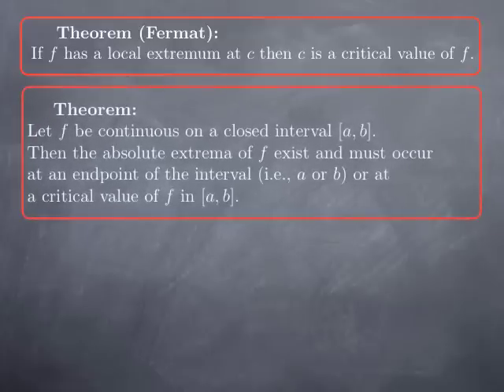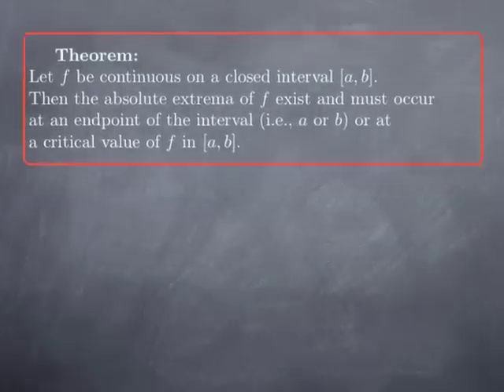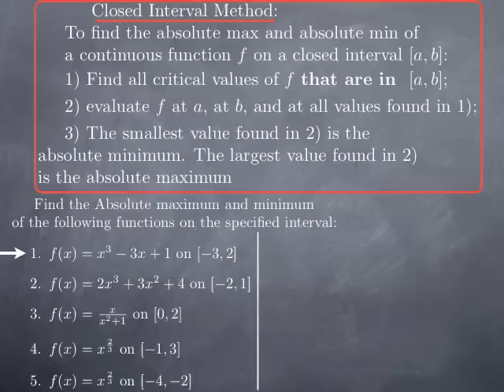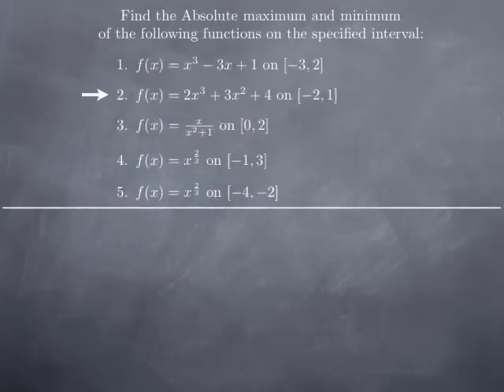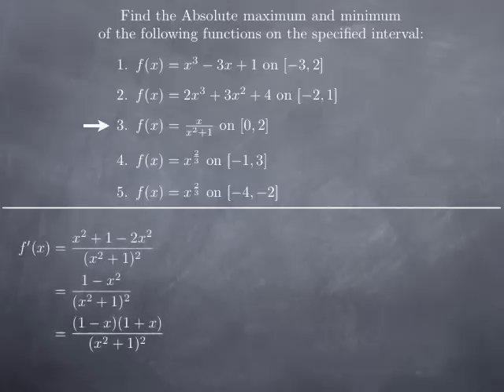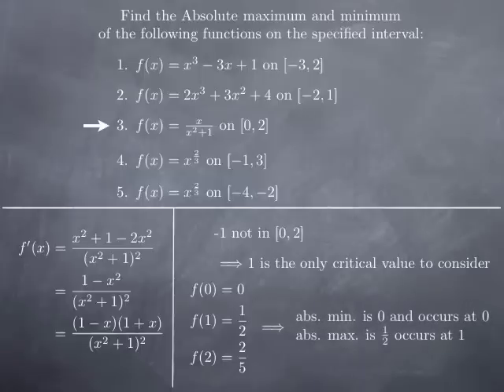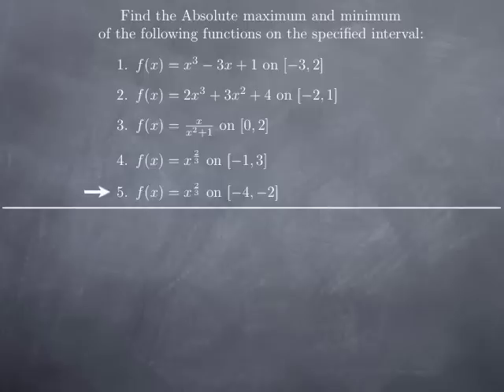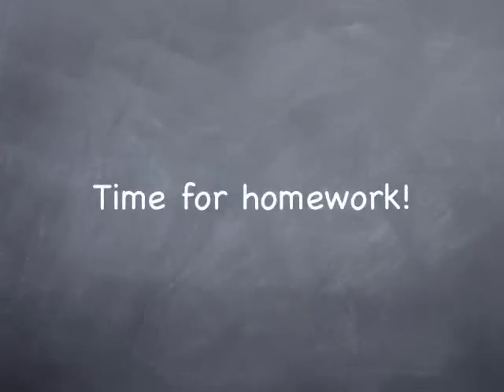M7-3: Closed Interval Method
We examine the Closed Interval Method to find the absolute maximum and absolute minimum of a continuous function on a closed interval.